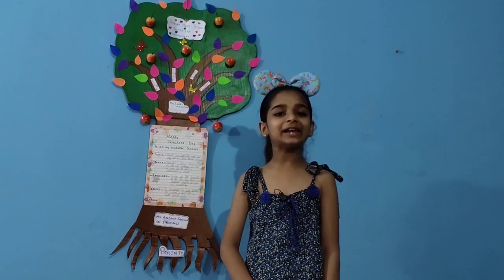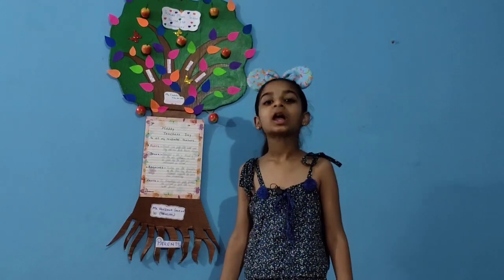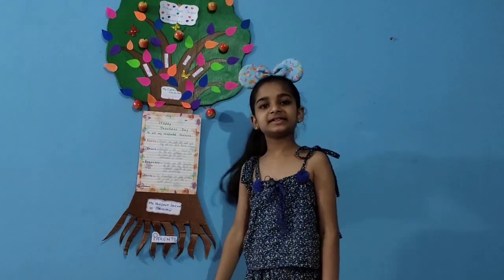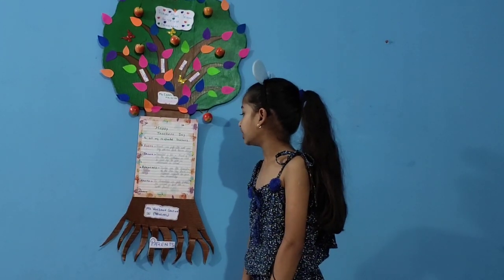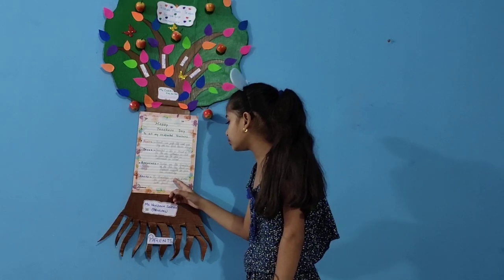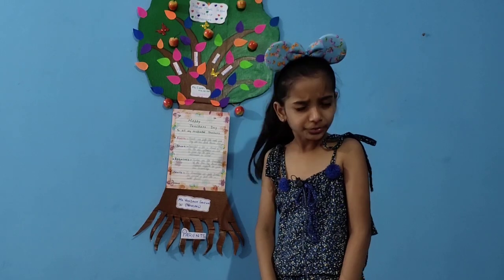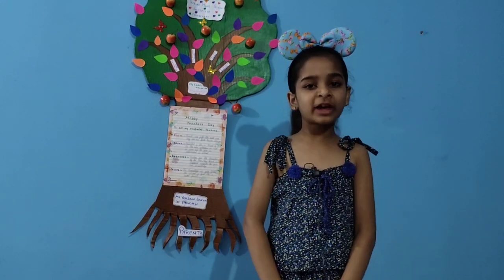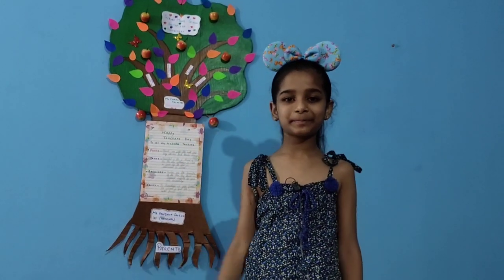A Unique and a very new imaginary craft specially on teachers day💖💖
Today is teachers day and i made a tree to explain my feeling towards my teachers.
I miss my school, teachers and friends. Hope covid-19 will go soon and we all meet again.

Happy teachers day to all the teachers of the whole world.

 And thank you my dear friends to appreciate our videos